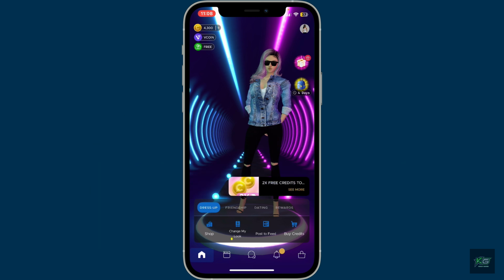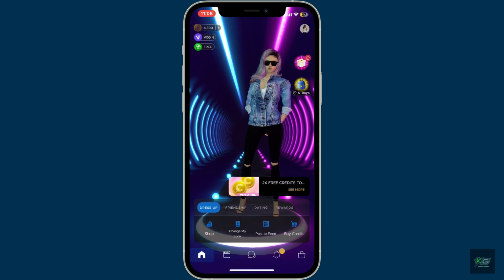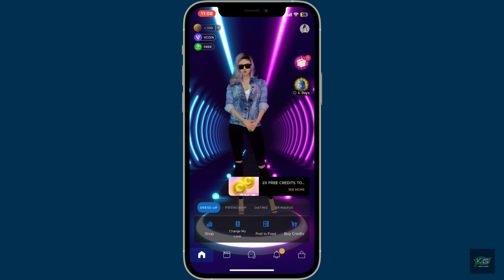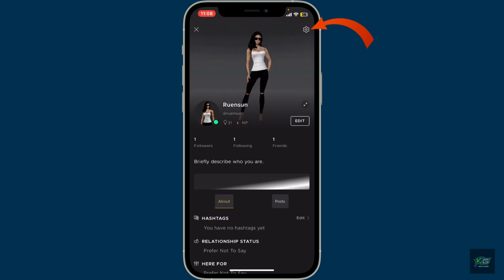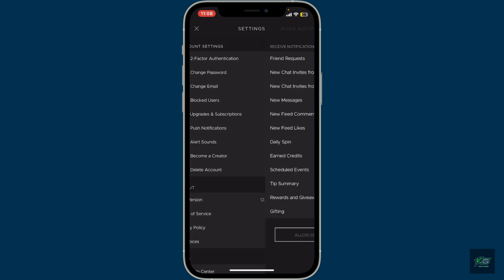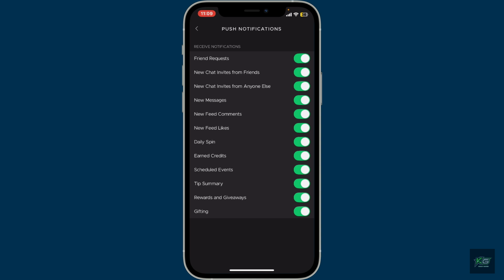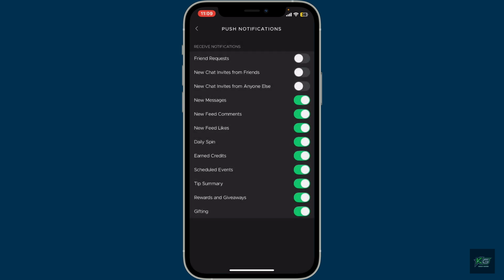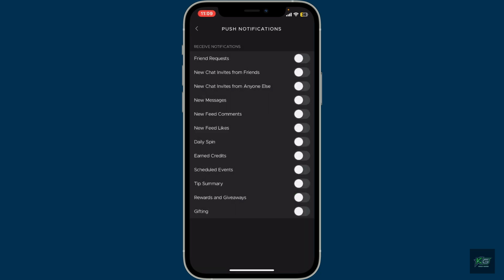IMVU App Settings: How to Disable Notifications in IMVU App on Mobile Device?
Learn how to easily disable notifications in the IMVU app to enjoy a distraction-free experience. This step-by-step guide will help you turn off unwanted alerts and stay focused while using IMVU. Whether you want to stop chat pop-ups, friend requests, or promotional messages, this video covers everything you need to know.